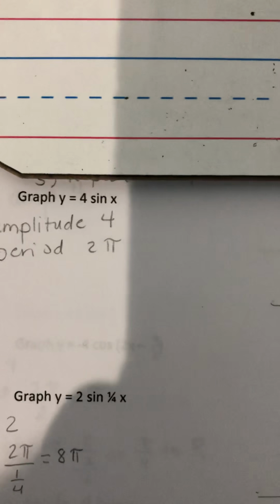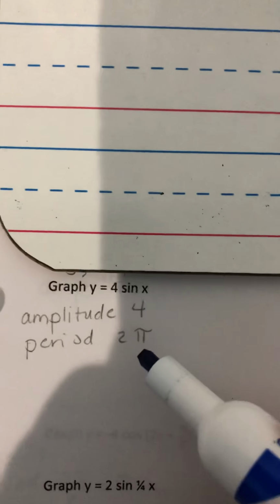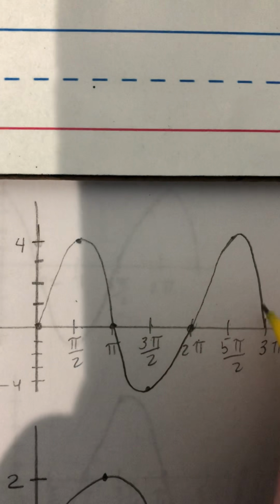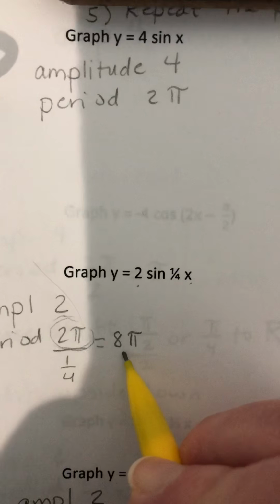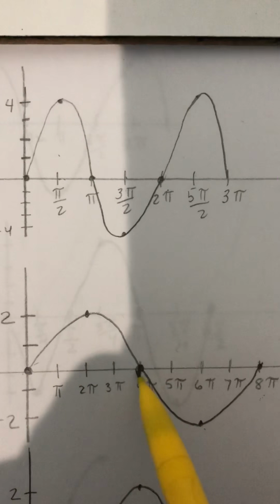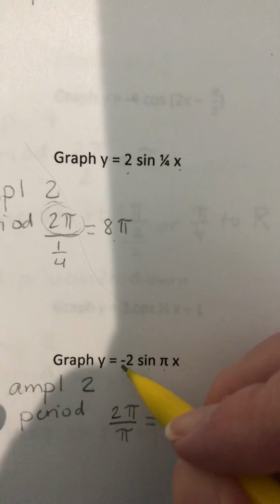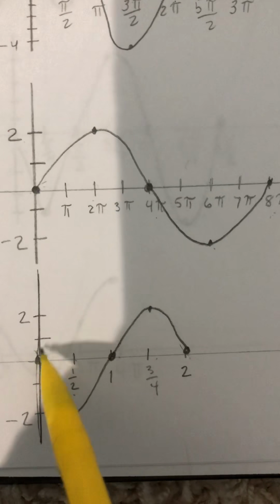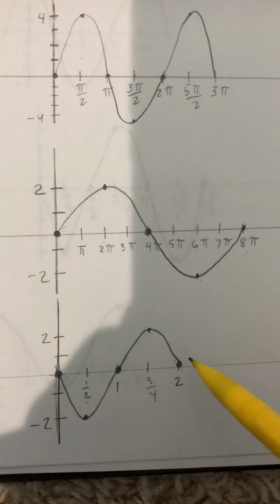4.5 transformations of sin part 2